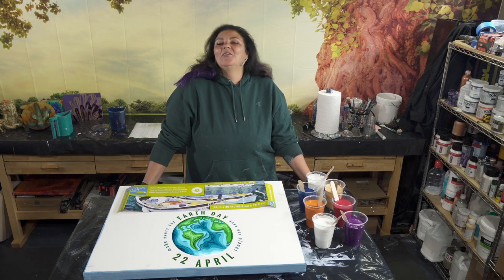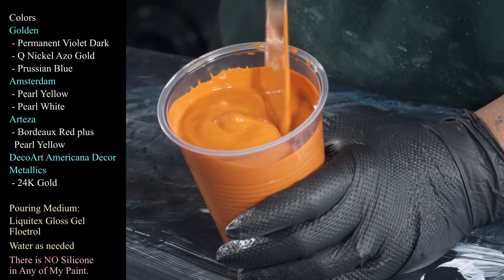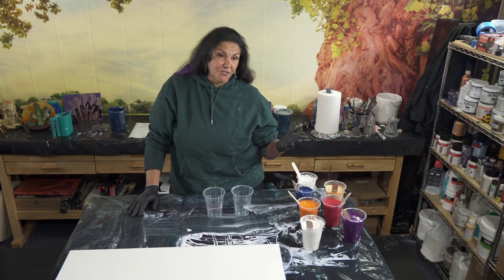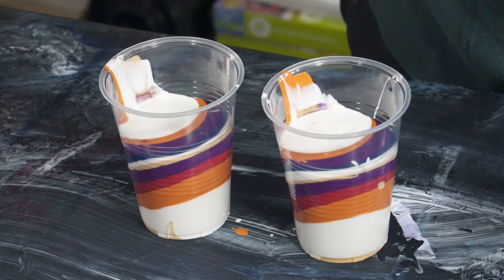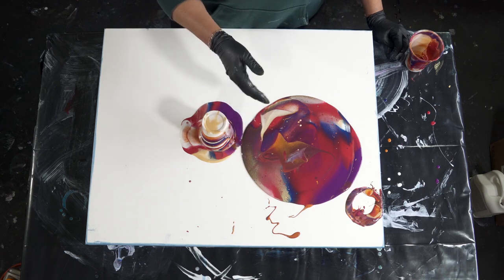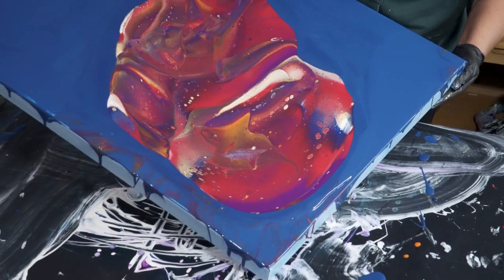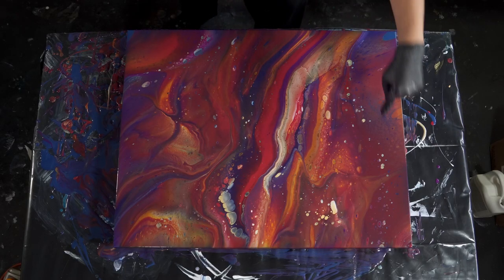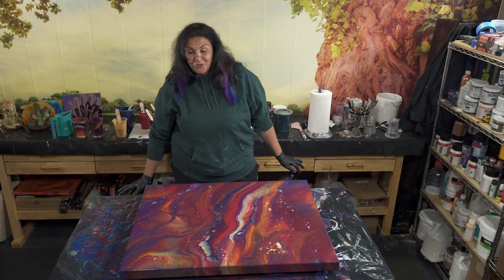Irises in Spring 🌱 Celebrating Earth Day with a Gorgeous Acrylic Flip Cup with Amazing Cells!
Hello My Beautiful People! Welcome back! Today we are celebrating Earth Day (a little bit early) and Im so excited because this is one of my favorite holidays! I love that winter is over and the season of things growing and blooming has begun.  My orange trees are in bloom and smell heavenly, and everywhere I look there are flowers popping up.   My Inspiration for this pour are some beautiful bearded Irises near the water feature in my yard.  They are such an amazing pop of pure purple. they make me happy every time I see them.  Lets get started!  Big Thanks to @NateBrightArt for putting together this collaboration.. you're amazing Nate!

Im using a 24x30 inch gallery wrapped canvas from Artists Loft.
I am using pouring medium made from Liquitex Gel Gloss and American Floetrol.  If you are interested in how I mix this pouring medium you can check out this video, Night of 1000 Stars for a mini tutorial.

My colors were inspired from my garden.

Colors
Golden
 - Permanent Violet Dark
 - Q Nickel Azo Gold
 - Prussian Blue
Amsterdam
 - Pearl Yellow
 - Pearl White
Arteza
 - Bordeaux Red plus
  Pearl Yellow
DecoArt Americana Decor
Metallics
 - 24K Gold

Pouring Medium:
Liquitex Gloss Gel
Floetrol

I hope you will check out the website for PourCon Live in Las Vegas! I will be teaching a Wispy Bits Split Cup class, and a Wandering Spiral Split Cup class there!

thank you all so much for being here with us today! I hope you celebrate our mother earth and stop and smell the flowers and enjoy all the gifts she gives us.  Plant a tree today!